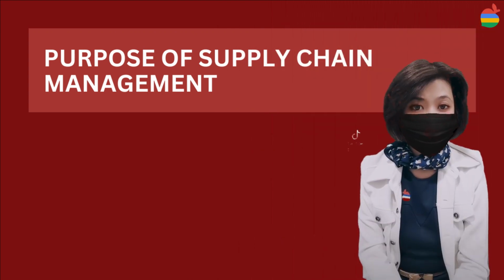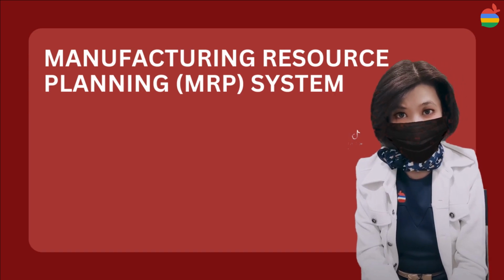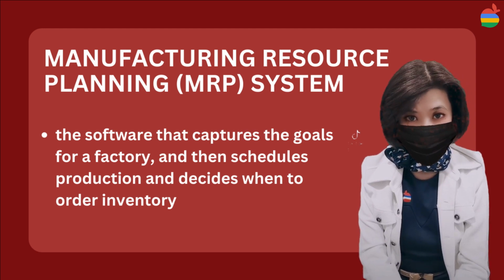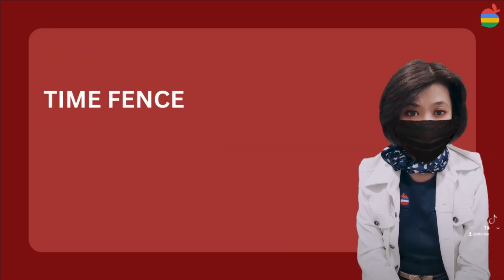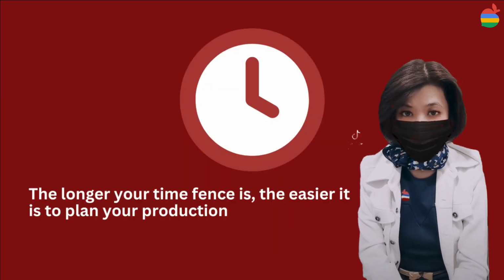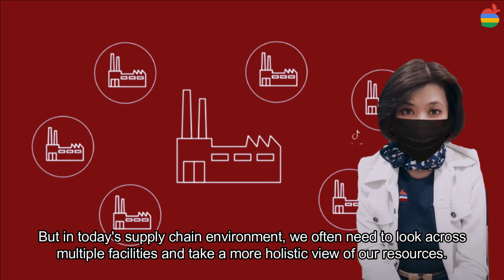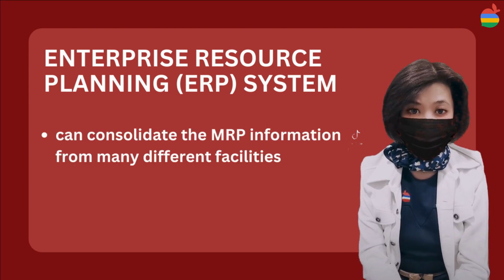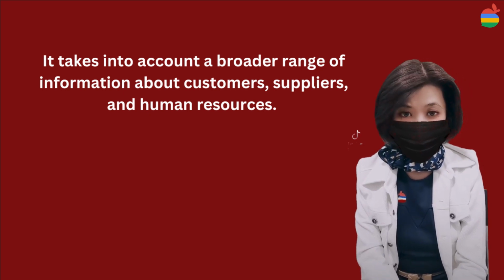MRP and ERP planning systems | Material Requirement Planning | Enterprise Resource Planning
Timestamp:
00:00 - Intro
00:31 - Purpose of Supply Chain Management
00:41 - MRP
01:24 - Time Fence
03:08 - ERP